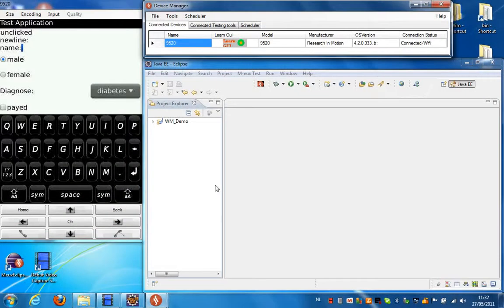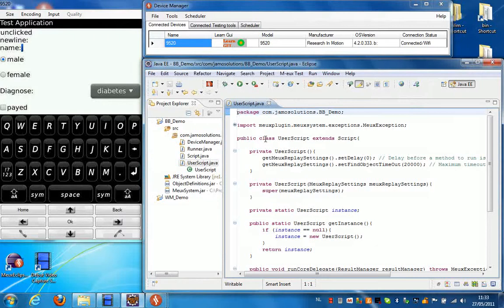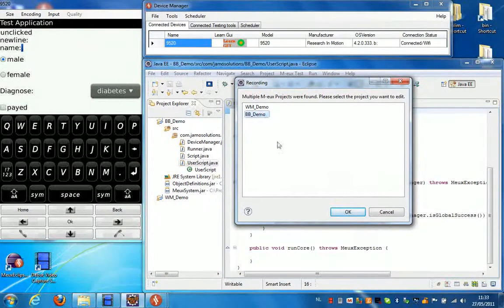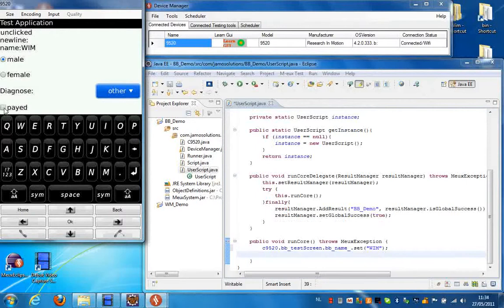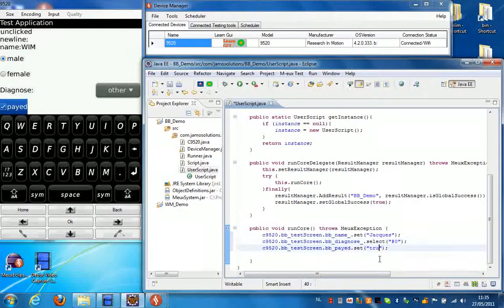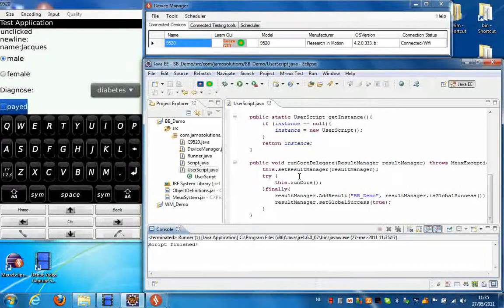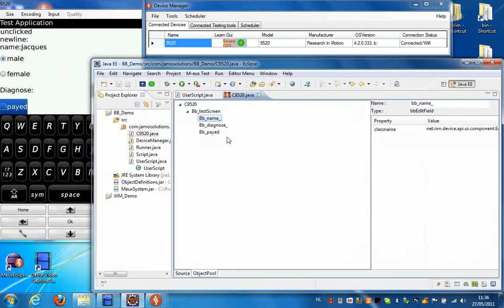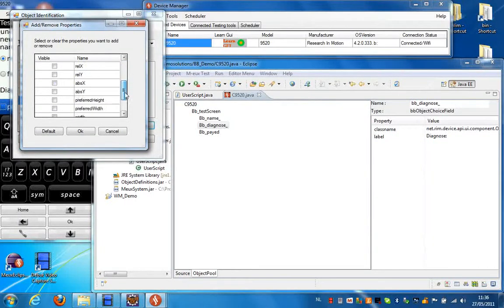Test BlackBerry apps using M-eux Test and Eclipse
Jamo Solutions M-eux Test automates behavior on a BlackBerry phone using Eclipse.